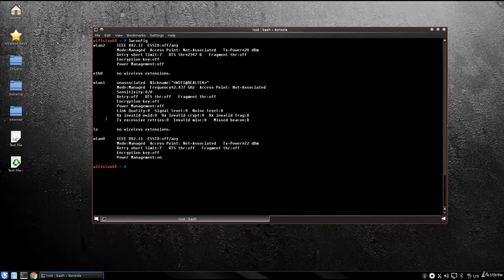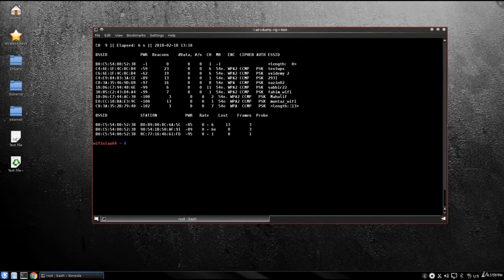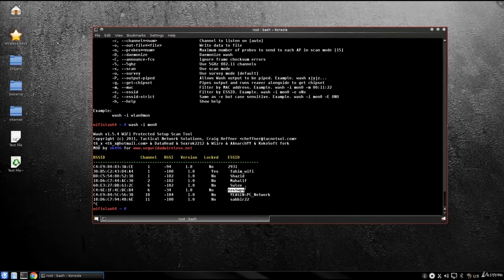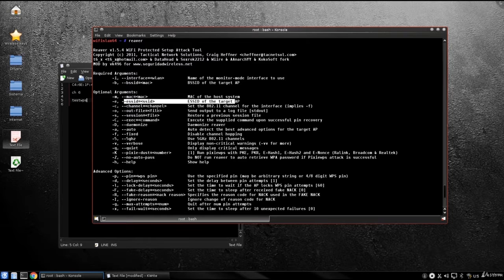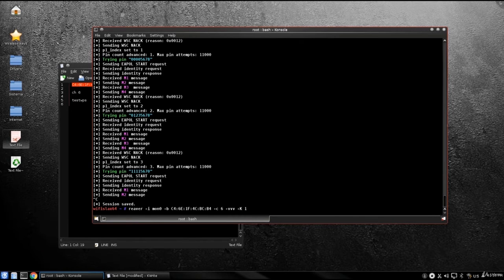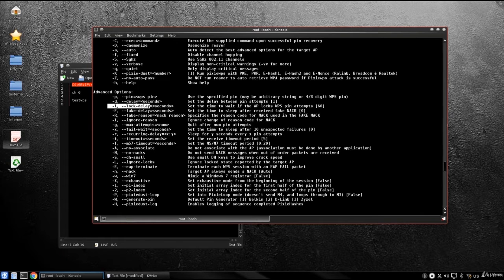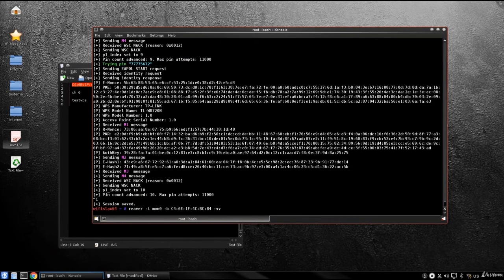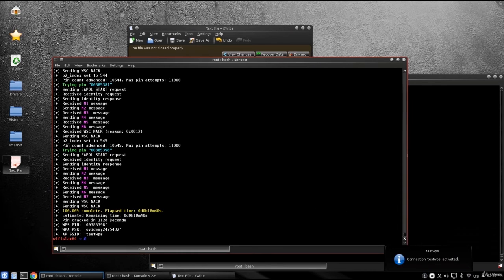9 Cracking WPS enabled WPAWPA2 encryption